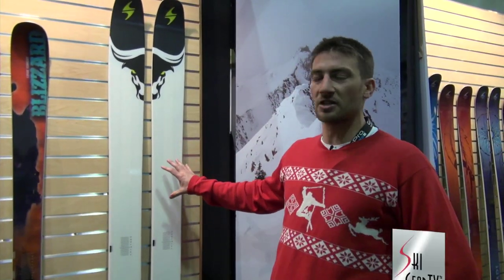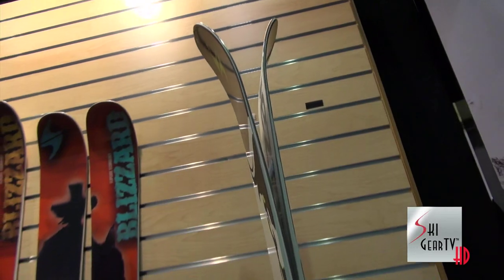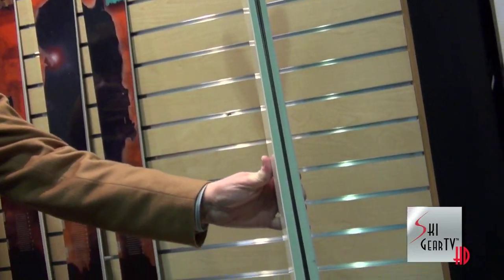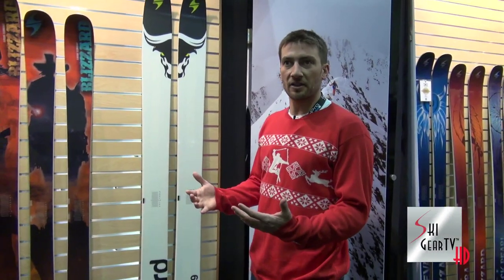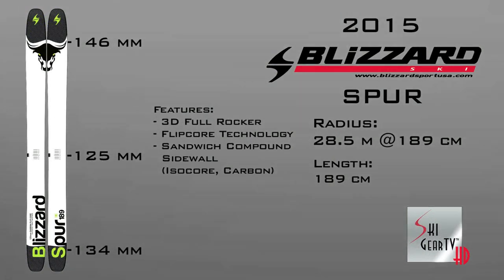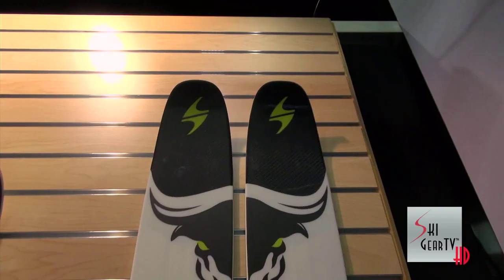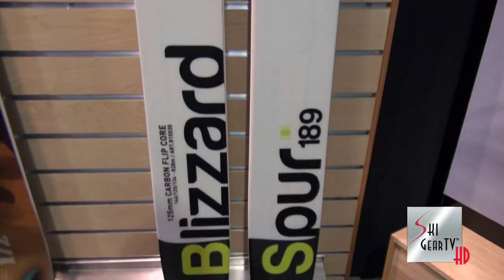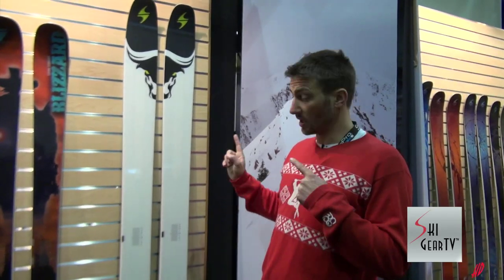Sneak Peek 2015 Blizzard Spur Powder Freeride Ski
Joe Dunn with Blizzard USA talks about the the ALL NEW 2015 Blizzard "Spur" powder ski in this sneak peek on SkiGearTV.

It's a powder ski. What else can you say? Not much and Blizzard doesn't say much more about it either. Blizzard is focused on performance, not fluff. Just look at their web site. Product descriptions are kept to a minimum. Why? Blizzard feels strongly that once you put a pair of their skis on your foot, the skis will speak for themselves.

"THE SPUR" :
189cm
TIP =       146
WAIST = 125
TAIL =     134
28.5 Side-cut Radius
No Metal
Full Wood Core
Carbon Fiber Tip & Tail
3D Full Rocker Design

In 1945, Toni Arnsteiner makes the first ski in his carpentry workshop in Mittersill, Austria after returning from the Second World War.